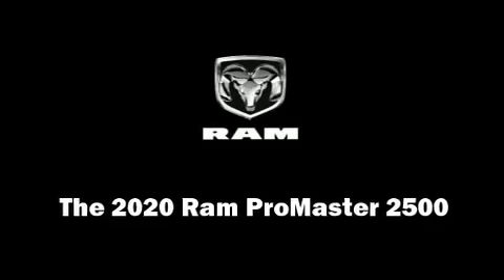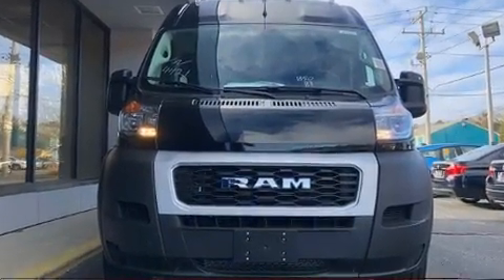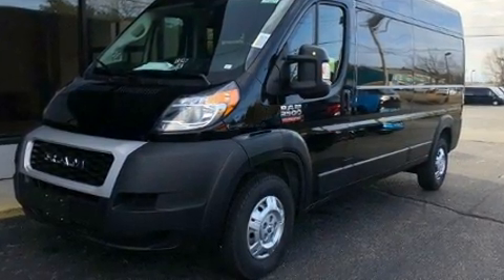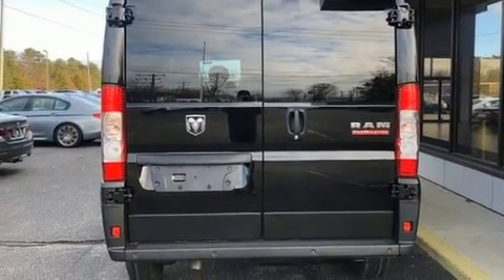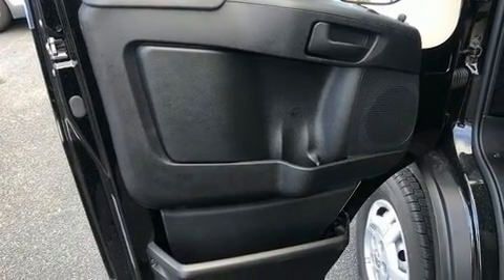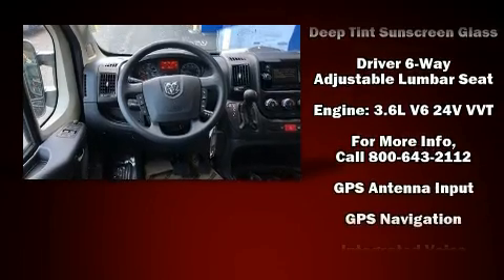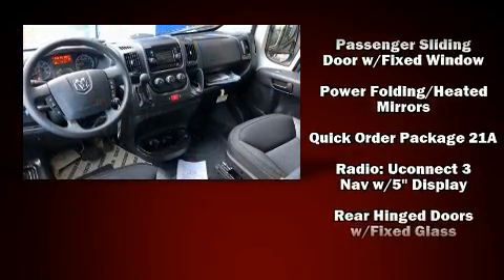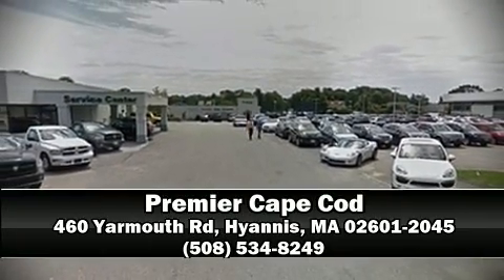2020 Ram ProMaster 2500 CARGO VAN HIGH ROOF 159 WB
Introducing the 2020 Ram ProMaster 2500. A 3.6 liter V-6 engine pairs with a sophisticated 6 speed automatic transmission, and for added security, dynamic Stability Control supplements the drivetrain. Top features include cruise control, 1-touch window functionality, a tachometer, variably intermittent wipers, a trip computer, air conditioning, power door mirrors and heated door mirrors, and power windows. Storage solutions are integrated throughout the interior, demonstrating thoughtful attention to detail. Audio features include an AM/FM radio, steering wheel mounted audio controls, and 4 speakers, providing excellent sound throughout the cabin. Safety equipment has been integrated throughout, including: head curtain airbags, front side impact airbags, traction control, ignition disabling, and 4 wheel disc brakes with ABS. Brake assist technology provides extra pressure when applying the brakes. Our experienced sales staff is eager to share its knowledge and enthusiasm with you. We'd be happy to answer any questions that you may have. We are here to help you.